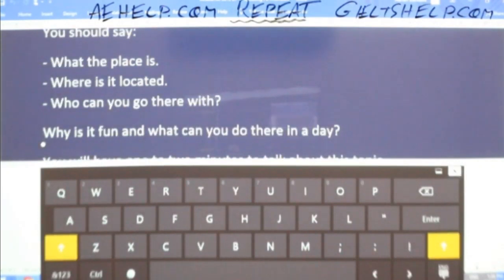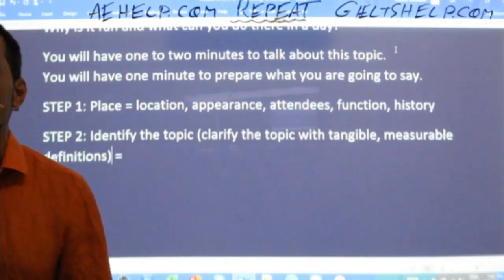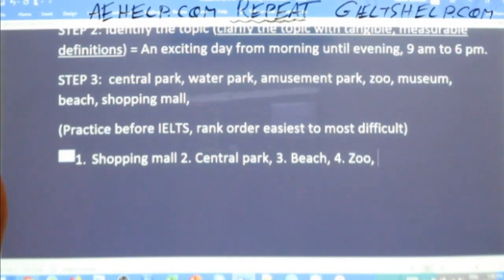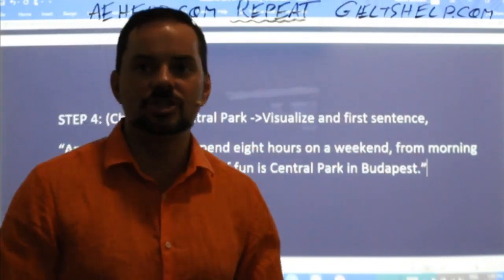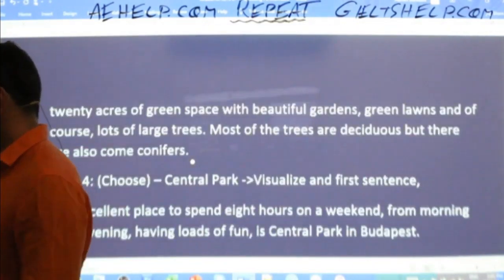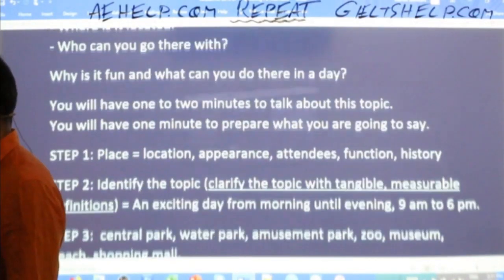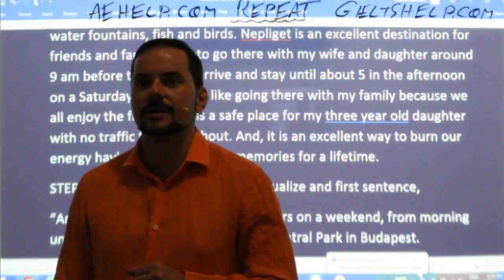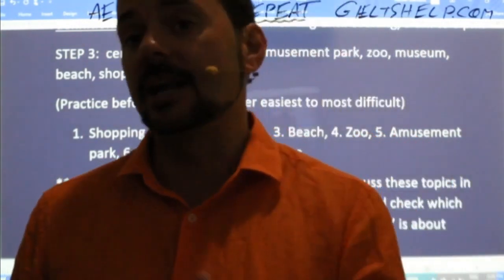IELTS Live - Speaking Part 2 - Cue Card for Band 9